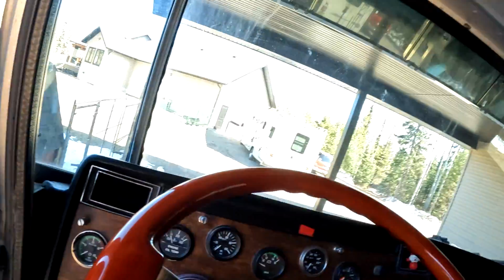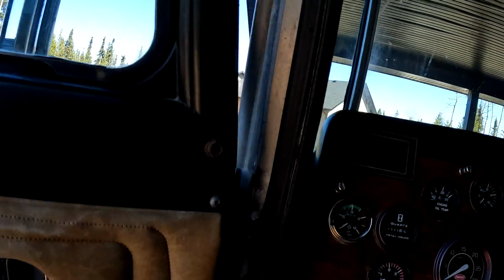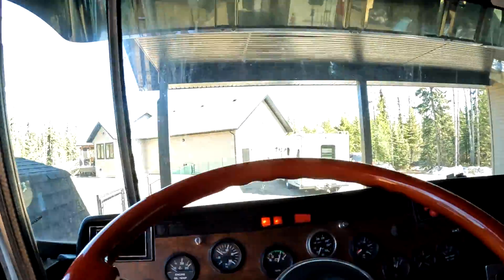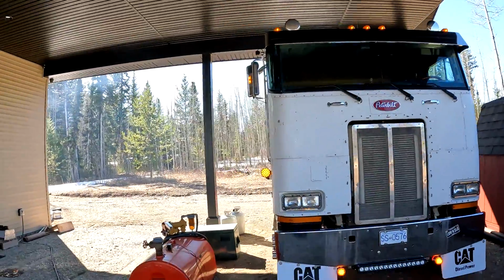Low N Slow First start 2024 1995 Peterbilt 362 Cabover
Mike the Truck Nut

6333 Pacific St.
Prince George, BC
V2N 5S3